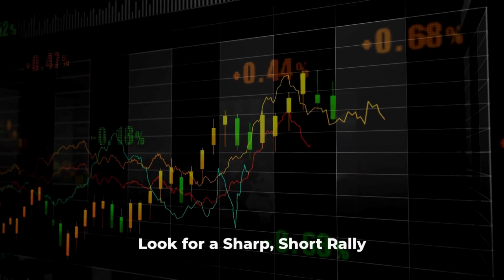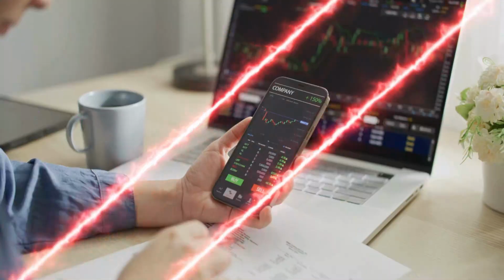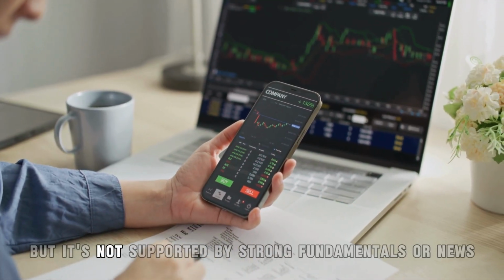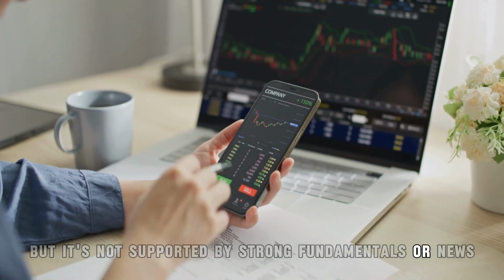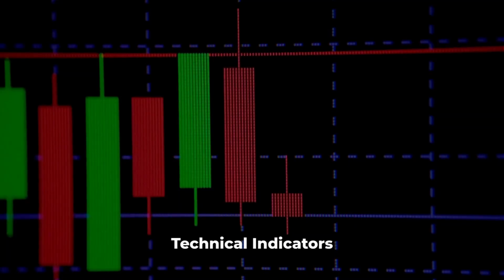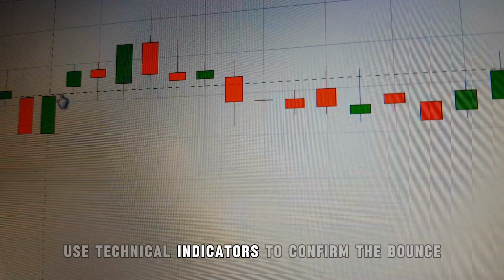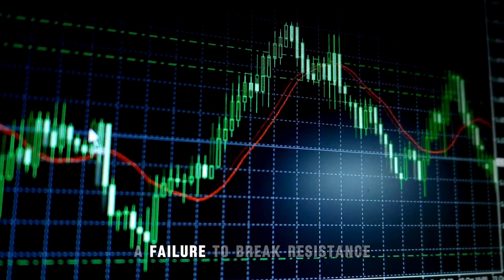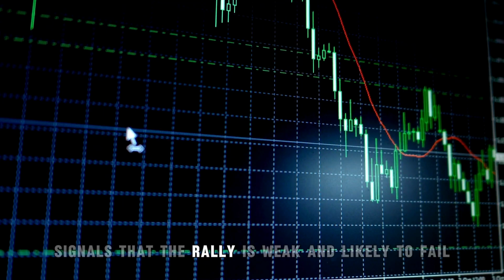How to Spot a Dead Cat Bounce While Trading (Fast Guide)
Don’t get fooled by fake rallies. This quick guide shows you how to spot a dead cat bounce while trading stocks or crypto.

Learn what it is, why it happens, and how to protect yourself when the market fakes a comeback.

📈 Make smarter trades. Avoid rookie mistakes.